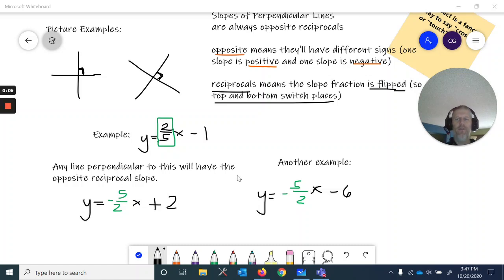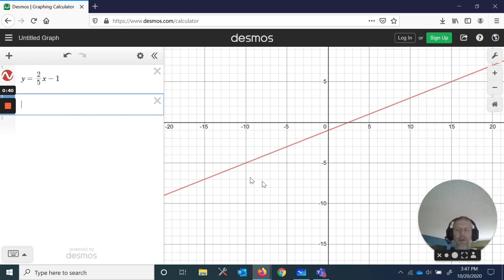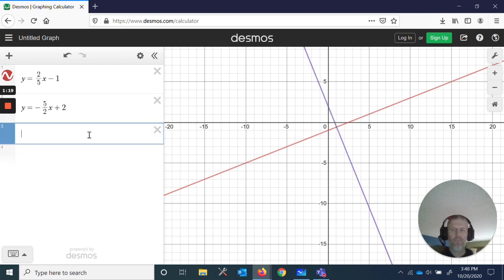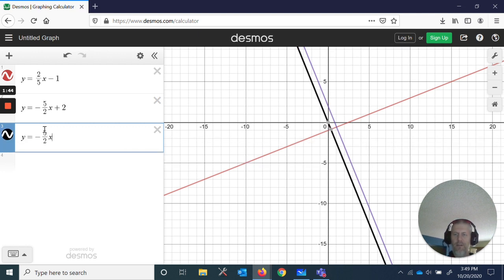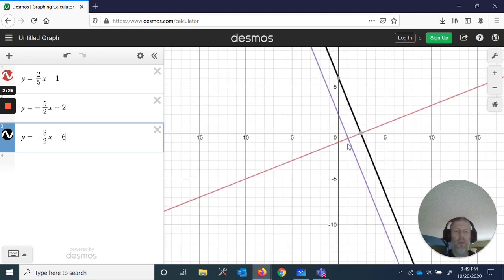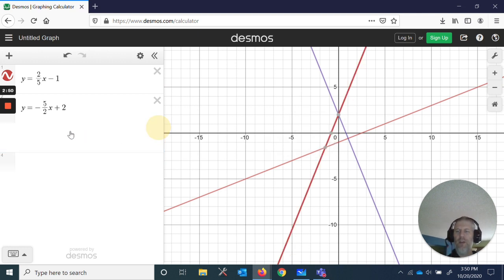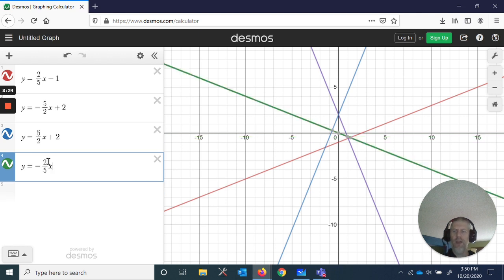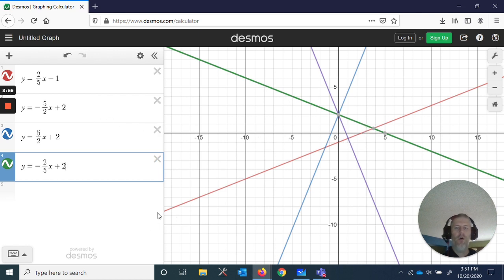Perpendicular Slopes - Part 2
In this video, I discuss how perpendicular lines look on a graph.  I also show examples about why the slopes must be BOTH opposite and reciprocals to create the 90 degree angle.